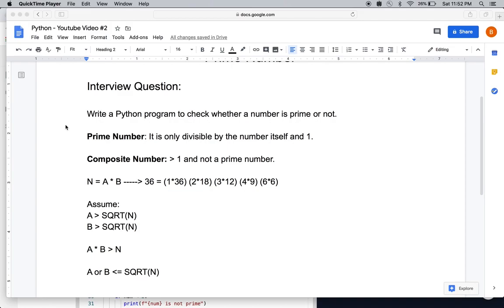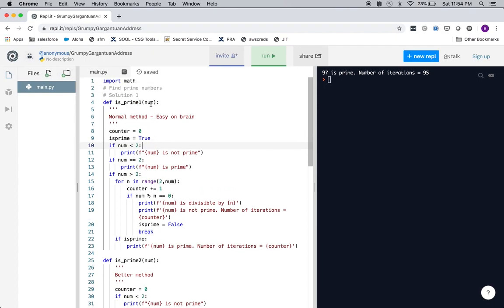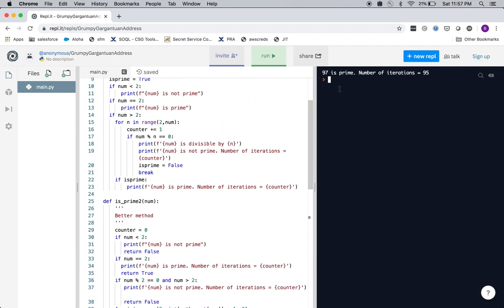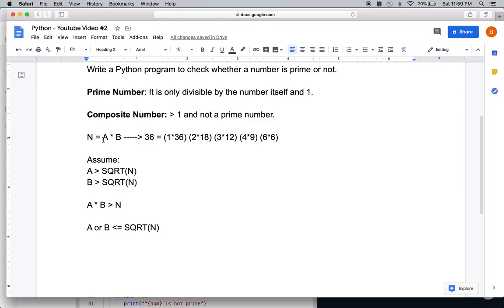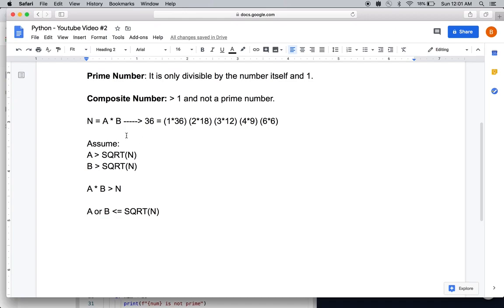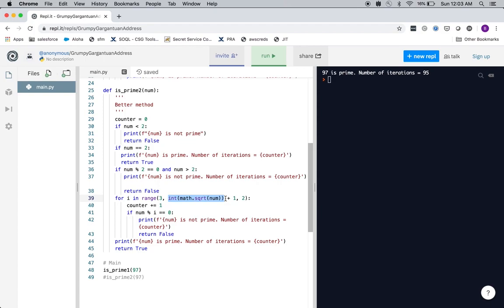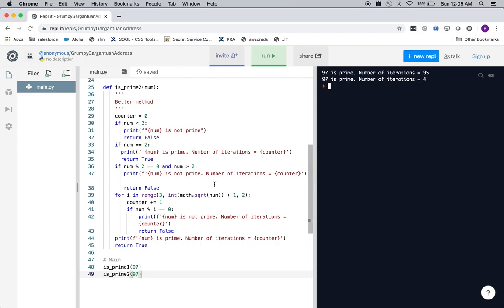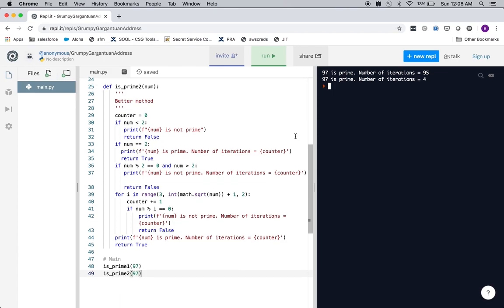Python - Interview Question #2 - Is it a prime number?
In this video, we will look at another common coding interview question.
Write a program to check whether a number is prime or not.
I talk about two different approaches you can take in this video - a normal one and a better one.

Interested in watching more interview prep videos. Do you have a python question/topic you would like to learn?